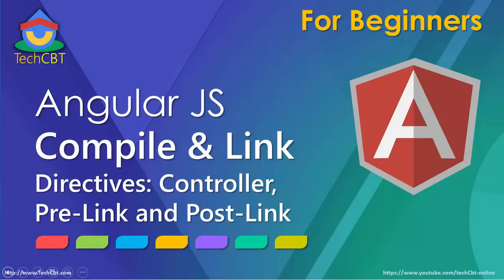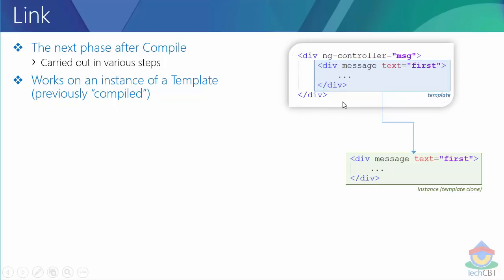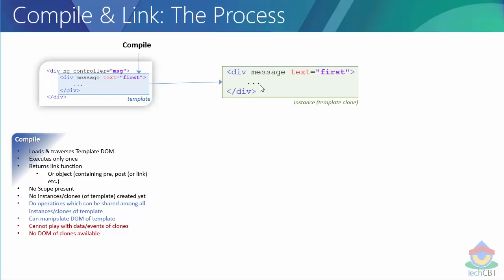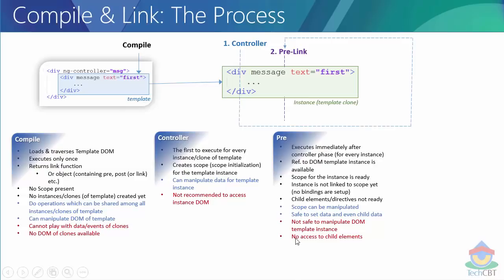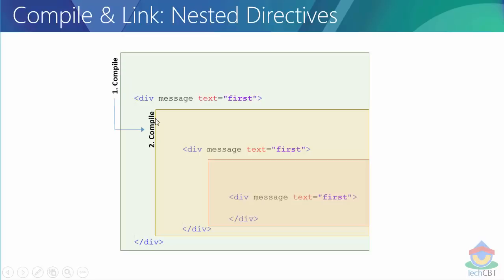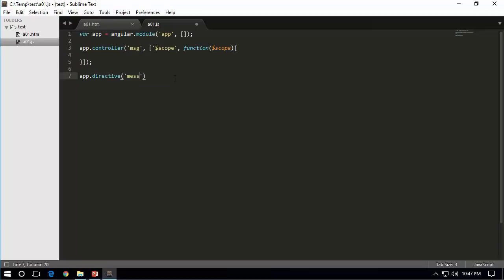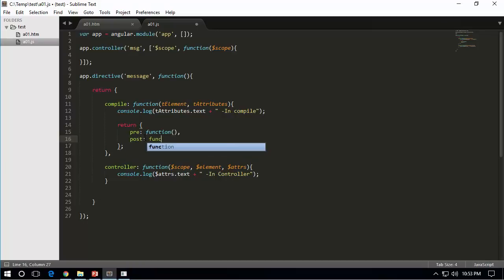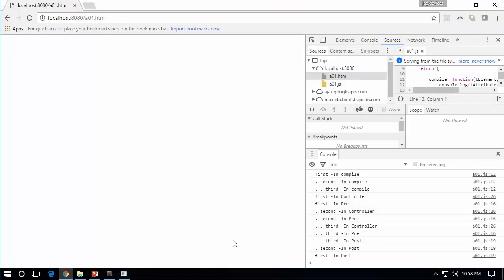AngularJS Directives - Compile and Link in depth - Part 1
What is Compile in Angular JS
What is Linking in Angular JS
What are various phases and steps in Angular JS Compile & Link
What are Pre-Link and Post-Link functions in Angular JS
How to work with Compile, Pre-Link and Post-Link functions
How is Controller in Directive related to Compile and Link
What are templates and instances in Directive Compilation and Linking
Understanding the workflow of Compiling and Linking in Angular JS directives
How are nested directives (child elements) compiled and linked in Angular JS Application
How to access attributes in Compile, Controller, Pre-Link and Post-Link functions
Do's and Don'ts of Compile in Angular JS Directive
Do's and Don'ts of Controller in Angular JS Directive
Do's and Don'ts of Pre-Link in Angular JS Directive
Do's and Don'ts of Post-Link in Angular JS Directive